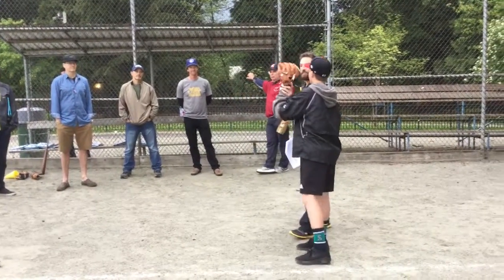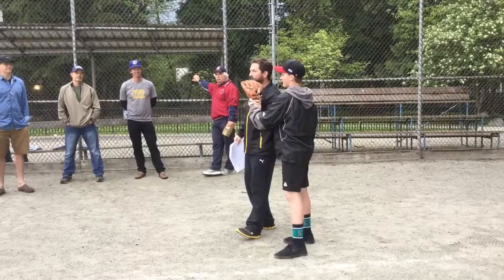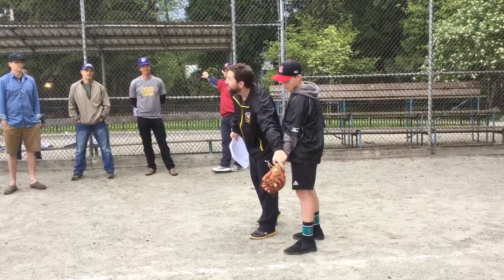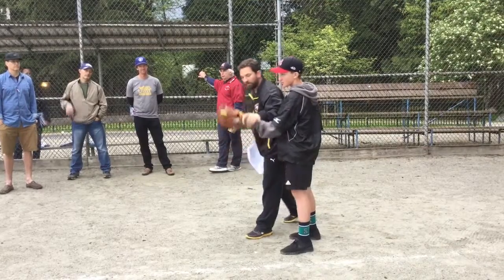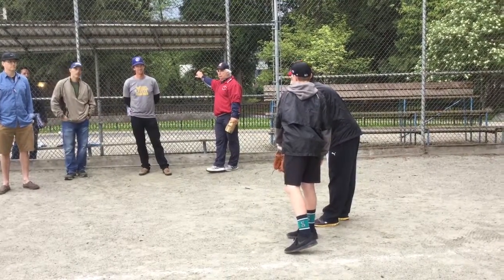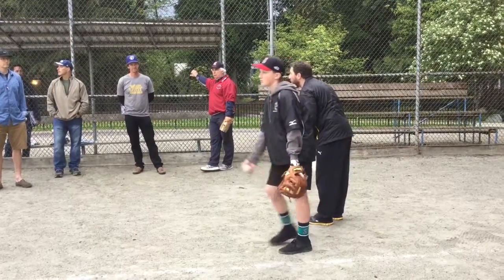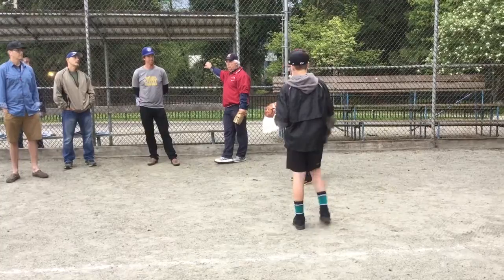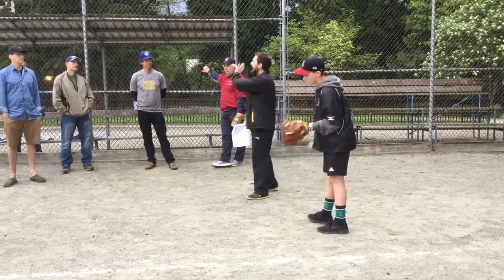MSLL Catching the Ball